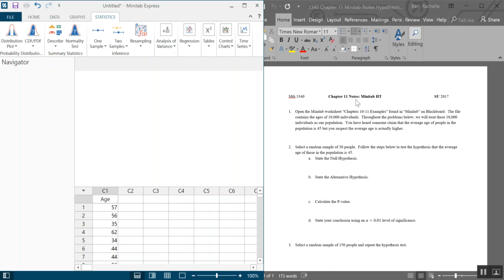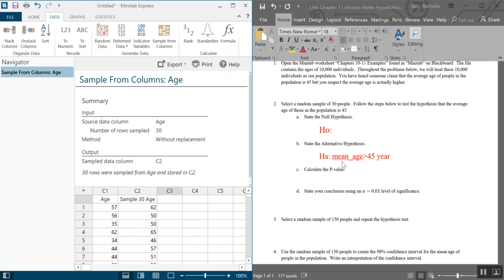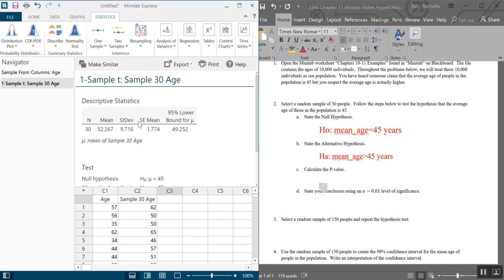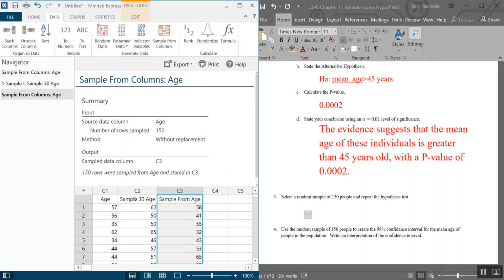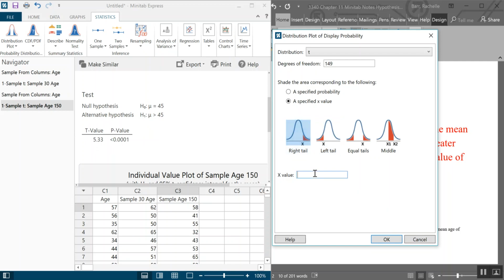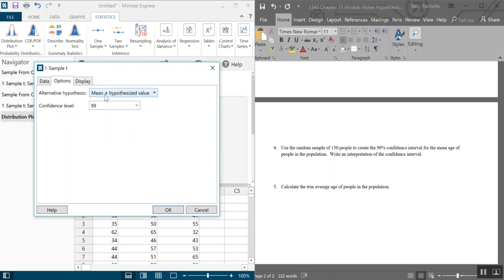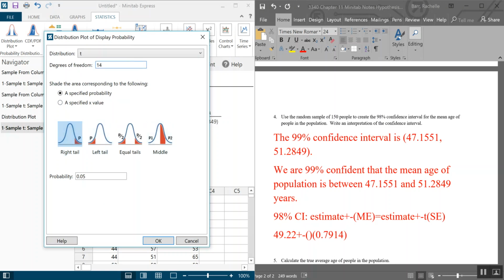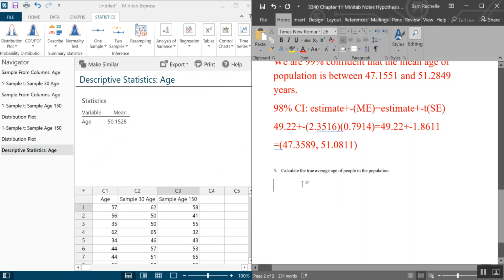Chapter 11 Minitab Express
Some hypothesis testing of a mean in Minitab express with a two confidence intervals! t test